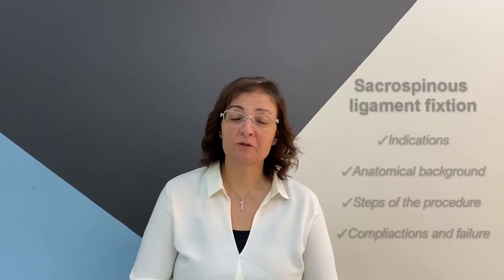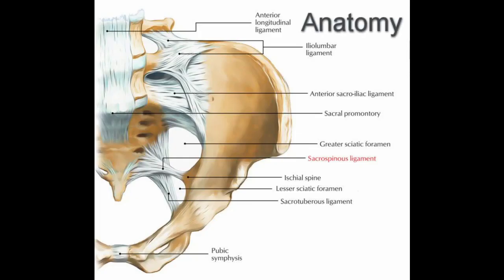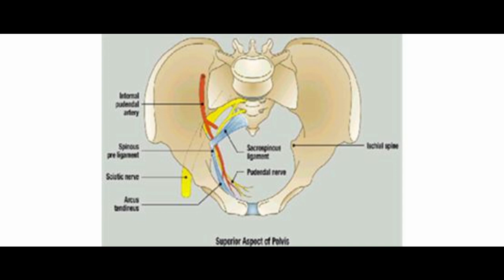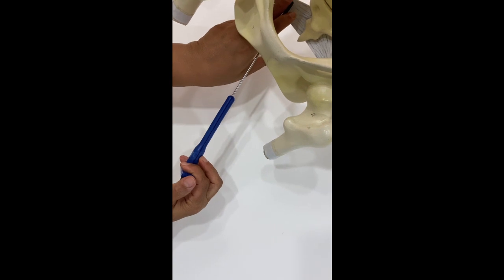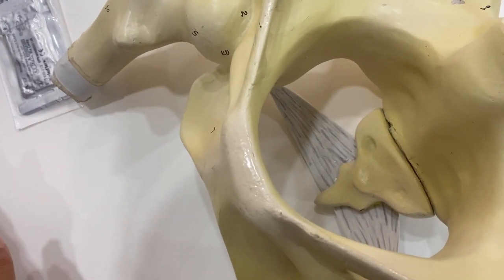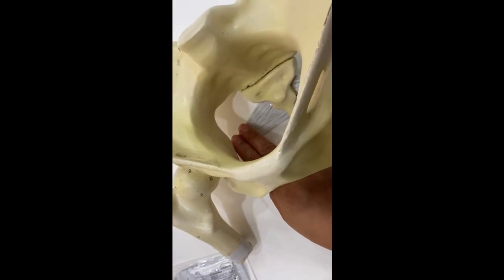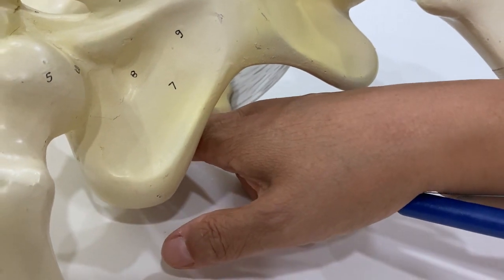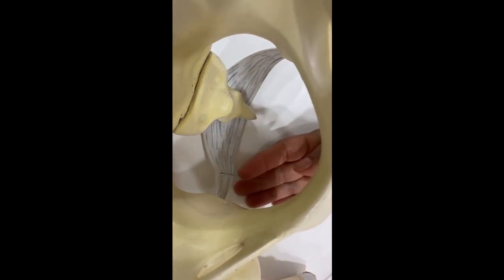Vaginal sacrospinous fixation for vault prolapse using Capio device